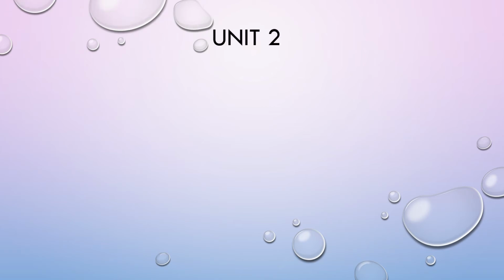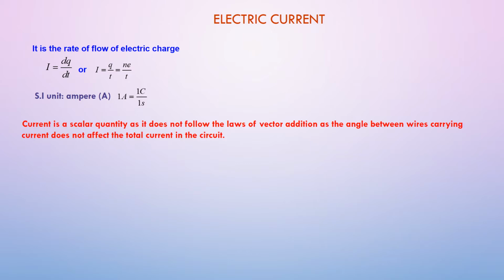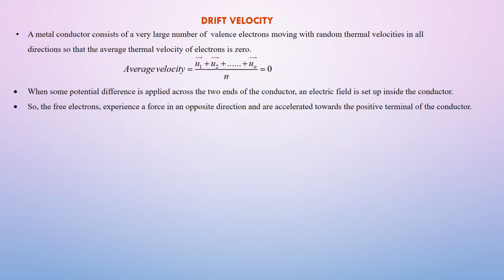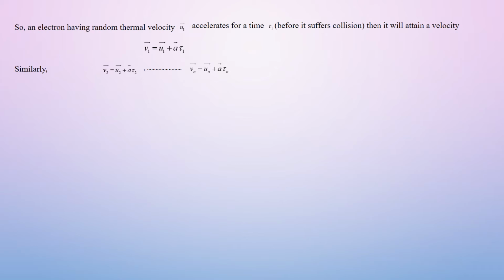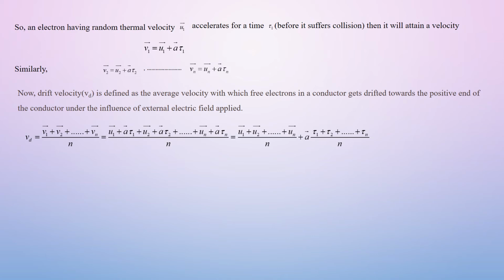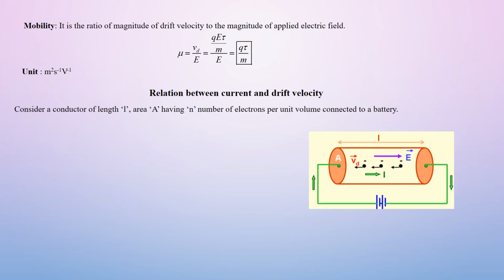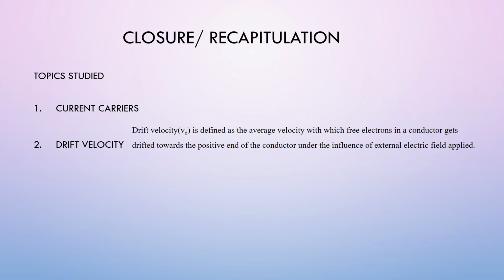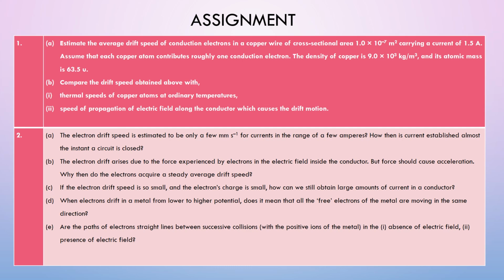Current electricity Introduction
Electric current, drift velocity, mobility, Relation between current and drift velocity